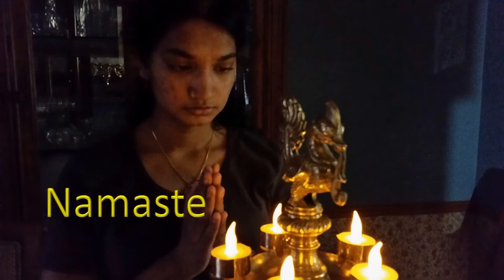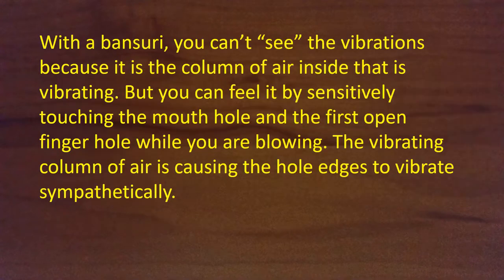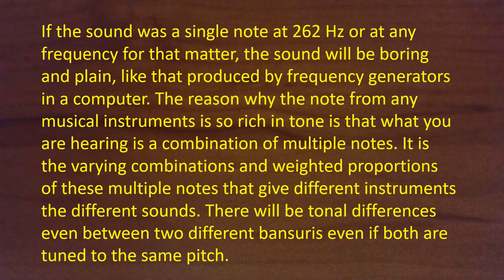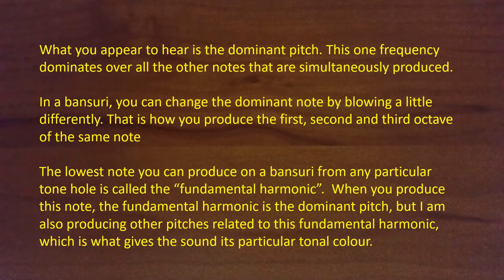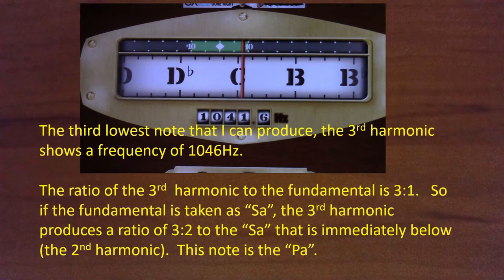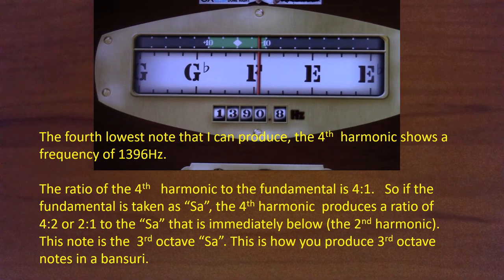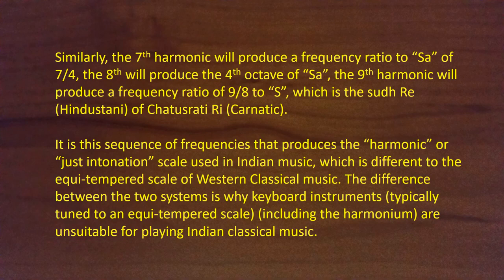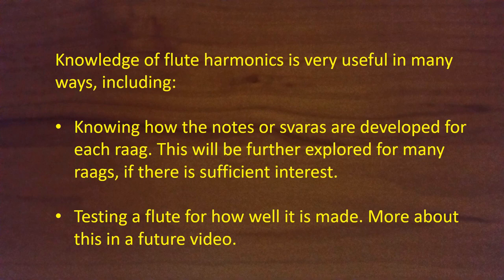Flute Bansuri Lessons: Basics of Harmonics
Every flute or bansuri player should know something about the basics of flute harmonics. This will help the player in many ways. The objective of this video is to provide some of these basics.